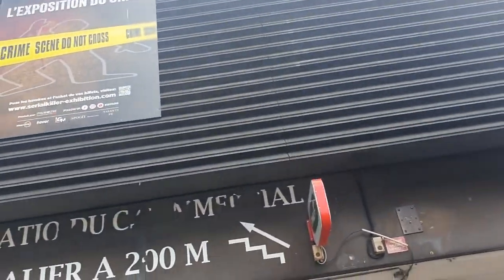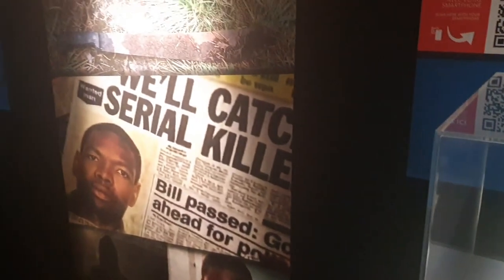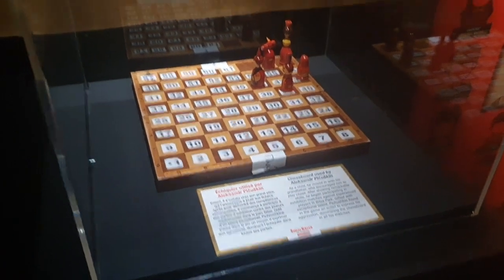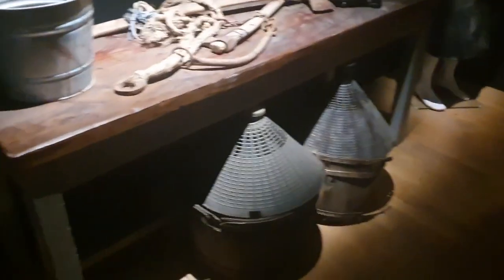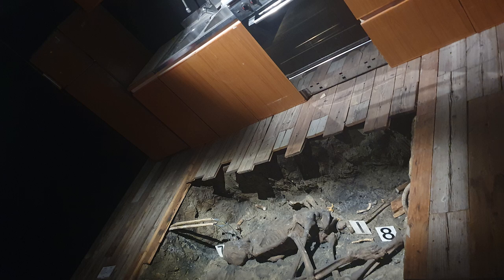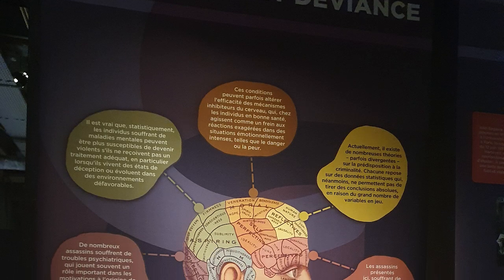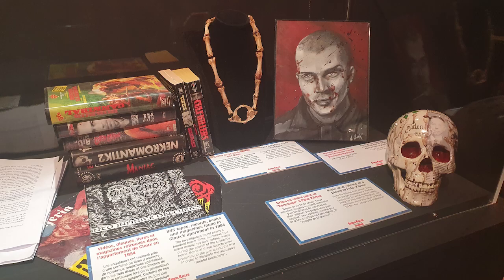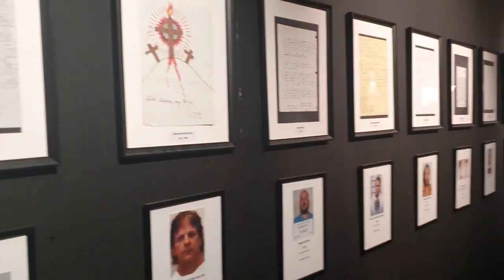Serial Killer The Exhibition World Tour | Paris vlog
Come check out this interesting exhibit about serial killers, mostly from the 20th and 21st century.

If you want to find out more, check out their
🎶 CREDITS:
Sound Effect by freesound_community from Pixabay
When The Smoke Clears - Evening Telecast